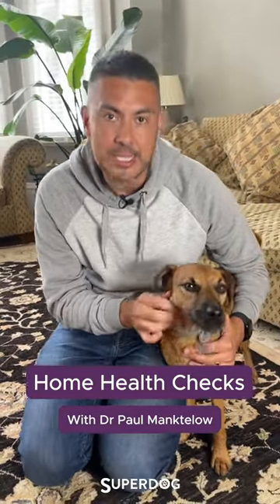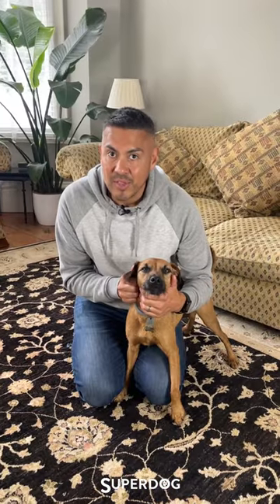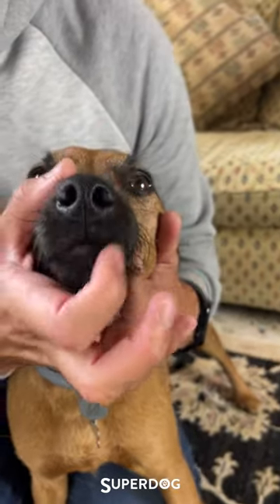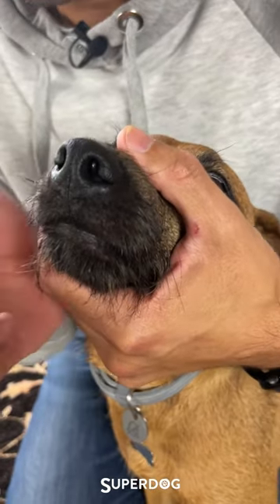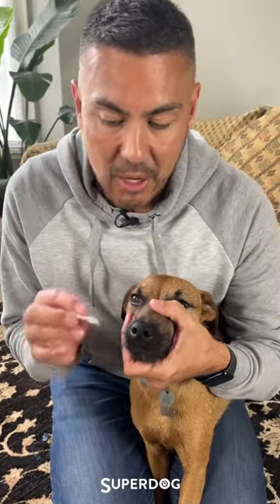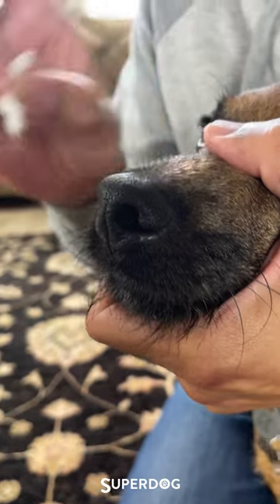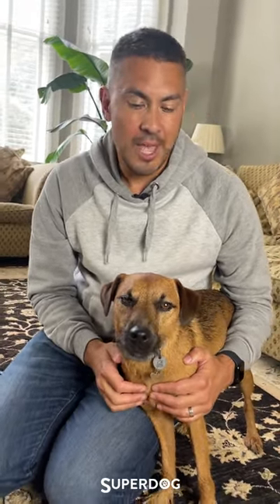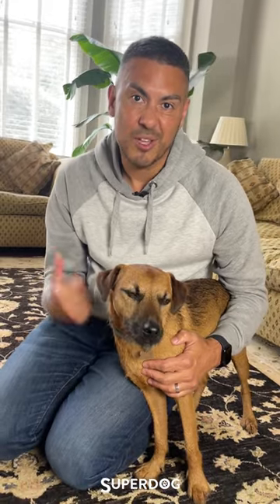Home Health Checks - Episode 1 "Nose"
A weekly nose-to-tail health check you carry out at home offers huge benefits to you and your dog alike. It’s not just a great opportunity for hands-on bonding, whilst getting your dog used to being handled, it can also help you pick up problems early, saving you money on vet fees.

In this short video we start with the nose, and you’ll find out:

*The truth about wet nose vs dry nose.

*What you’re looking for with nostrils.

*An easy way to check air flow.

*What seasonal sneezing might mean for your dog’s health.